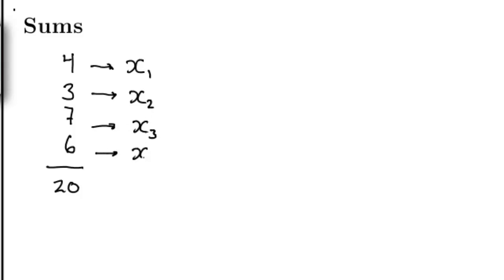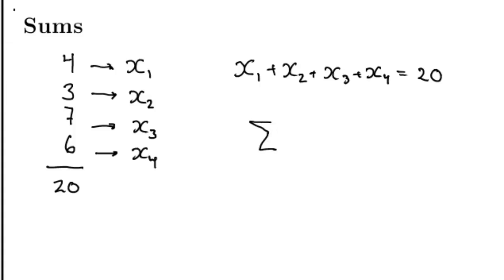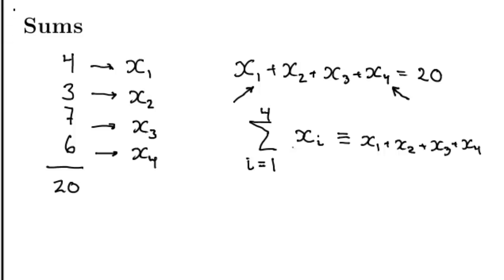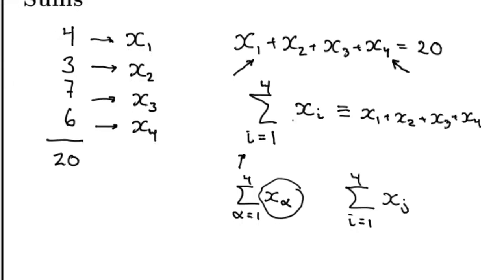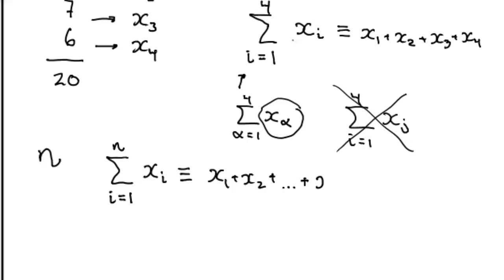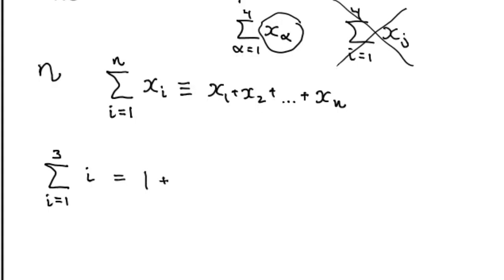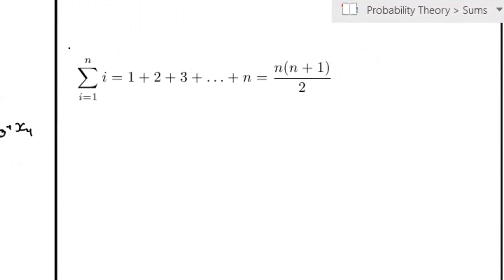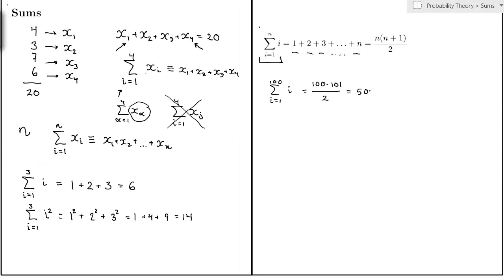Sums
Introduction to sums